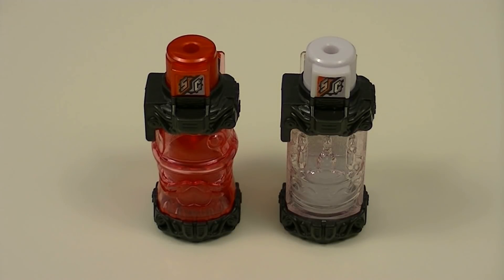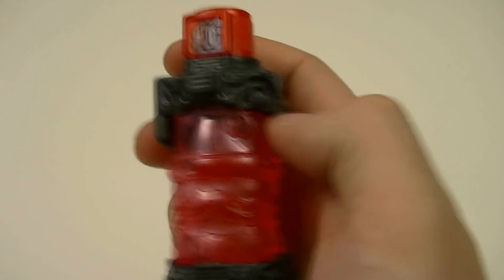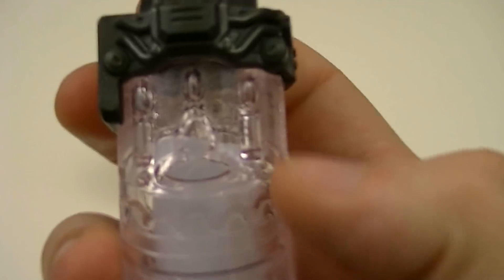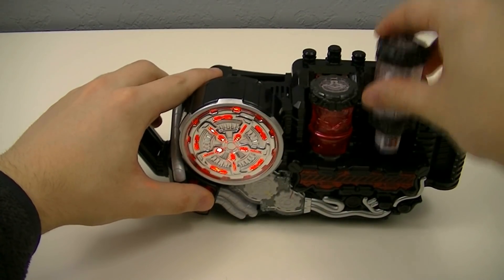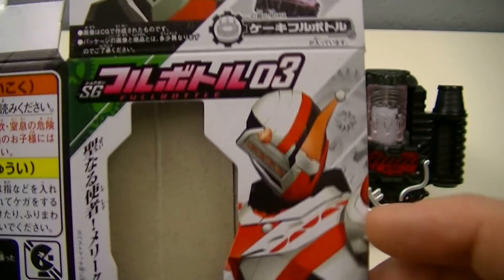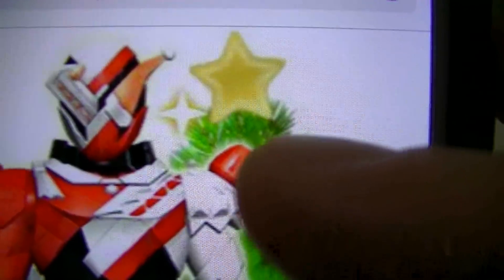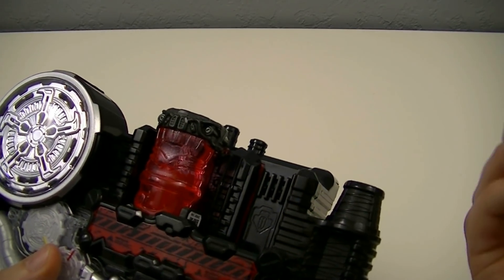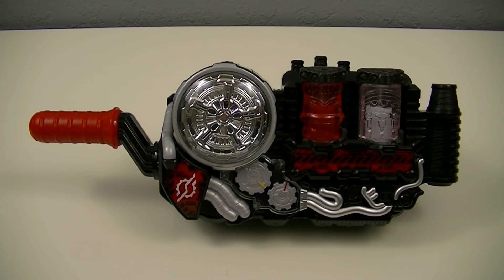Santa Claus Full Bottle & Cake Full Bottle Double-Review (Kamen Rider Build)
Santa Claus! Cake! BEST MATCH!
ARE YOU READY?!
Sei Naru Shisha! MerryChristmas!
Yeah!